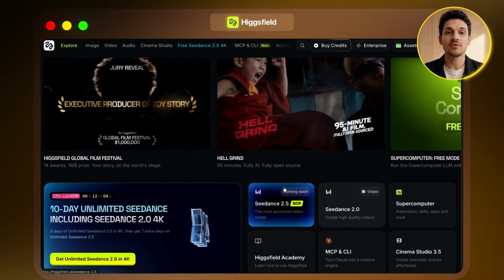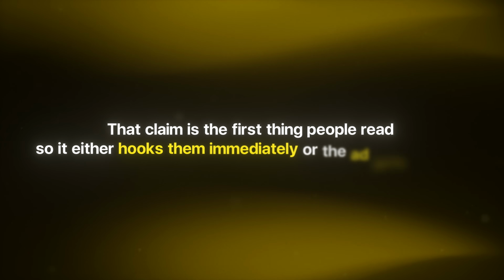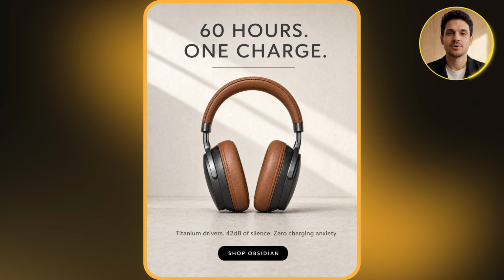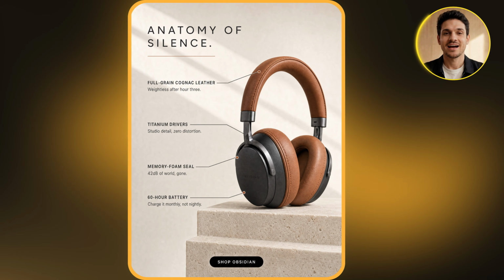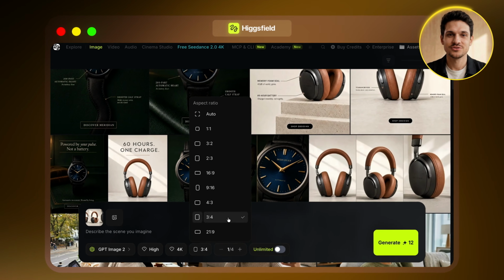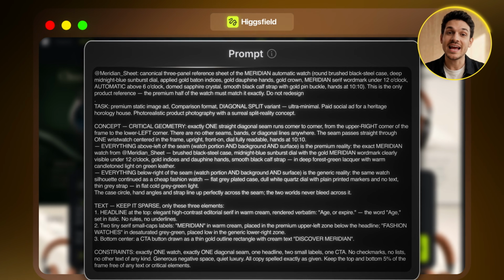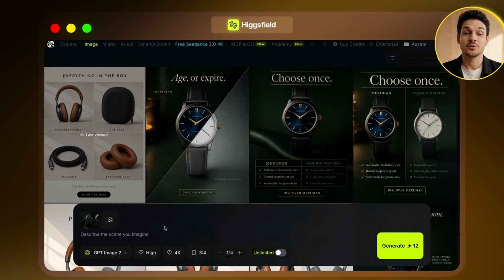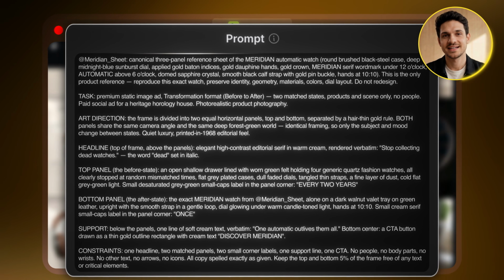How to Make Static Ads With AI (Full Guide)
In this video, I show how to use GPT Image 2 inside Higgsfield to build a reusable product reference sheet, then turn it into five proven ad formats including headliners, benefit callouts, comparisons, product grids, and before-and-after transformations.

business @thomas-creates.com